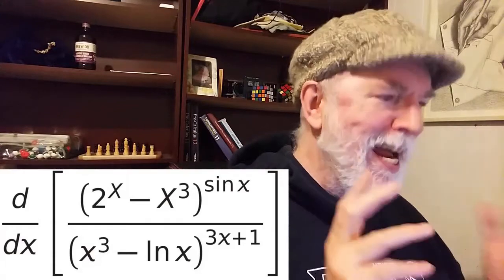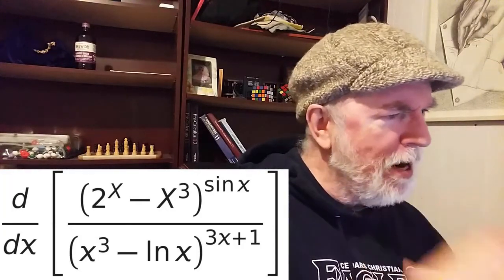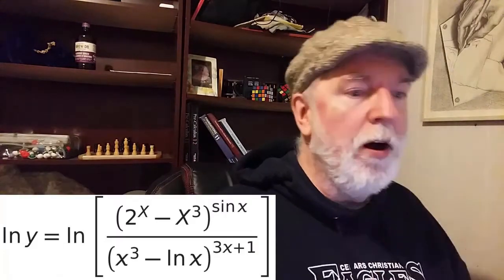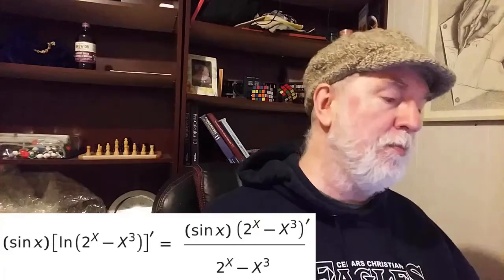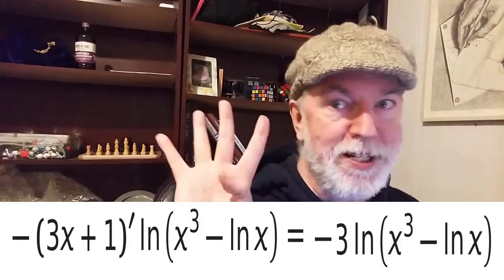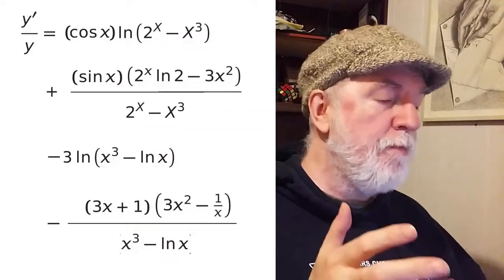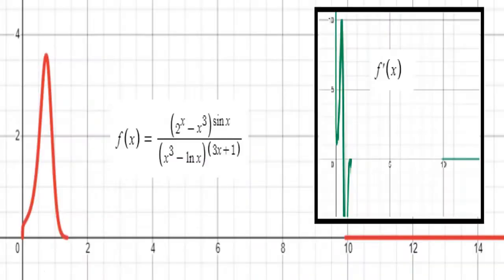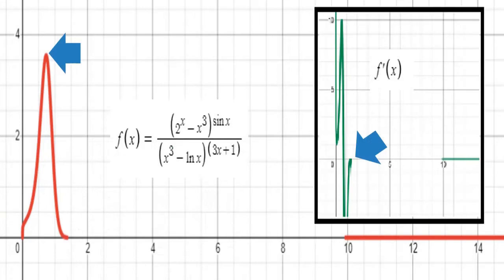Derivaterize this!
Can you find the derivative of this rational function? Try it first, then watch the video. This one derivative, with all its bits, could almost be an entire Calculus I midterm.